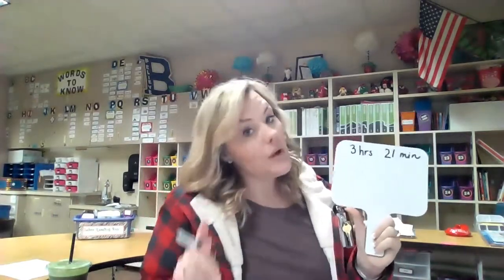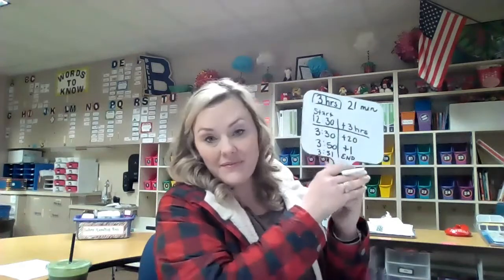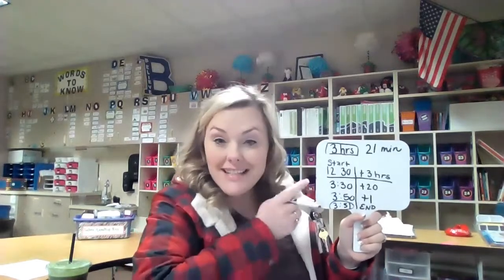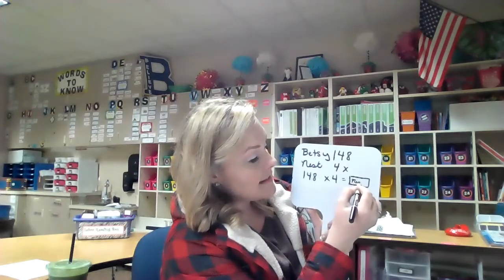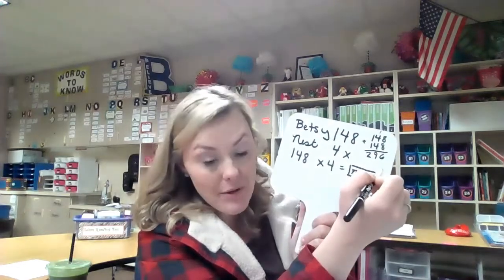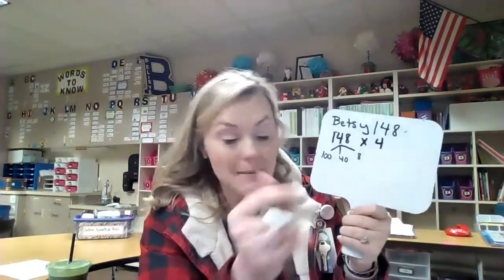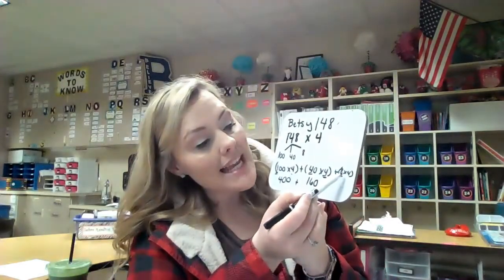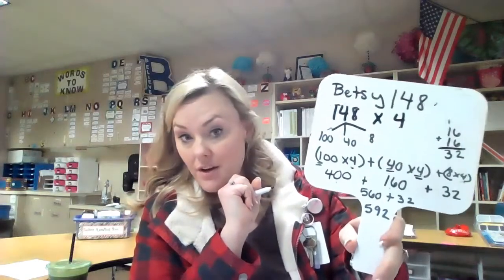wb 121 & 122 part 2